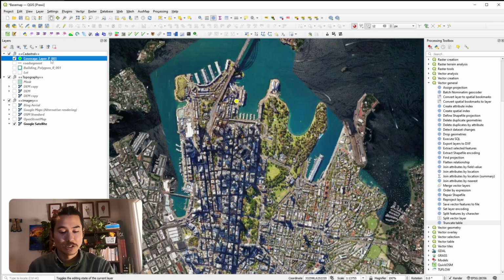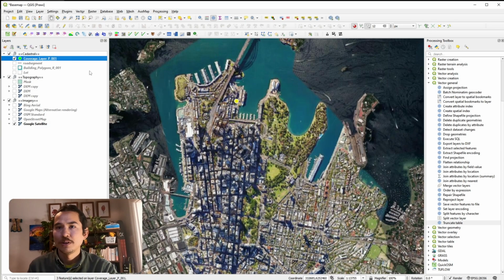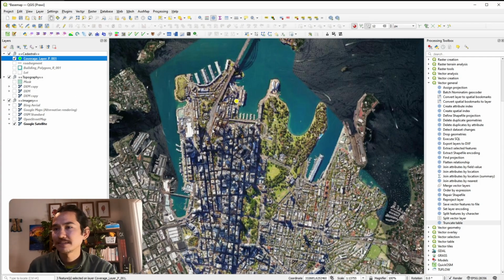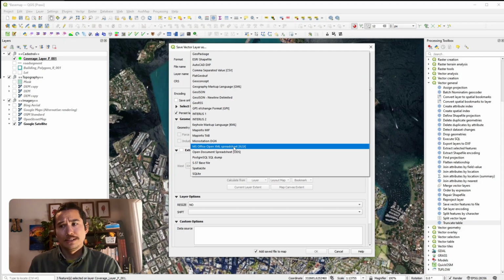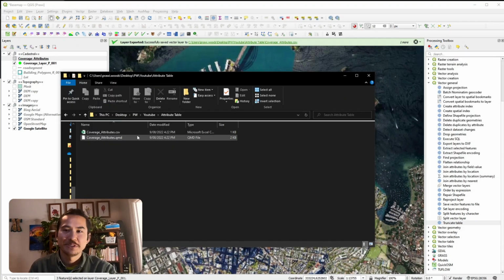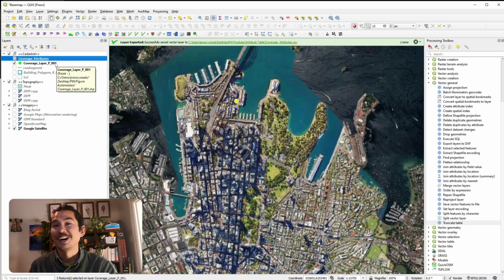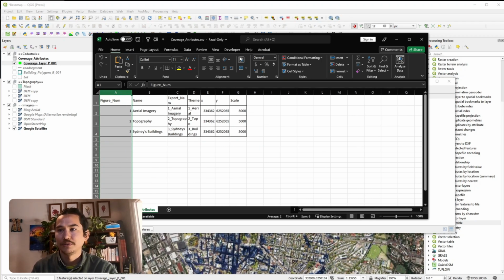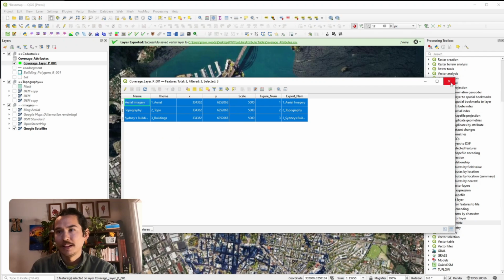QGIS Basics - 2 ways to export an attribute table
In this video I show you two ways to export an attribute table.

00:00 Intro
00:40 Export attribute table using export function
01:15 Use copy and paste to export
02:15 Summary